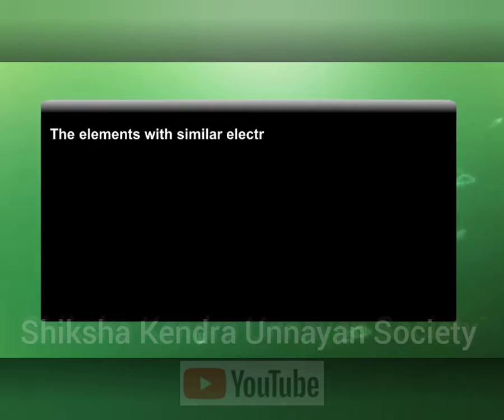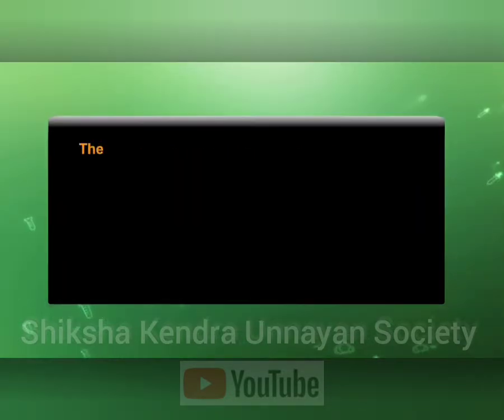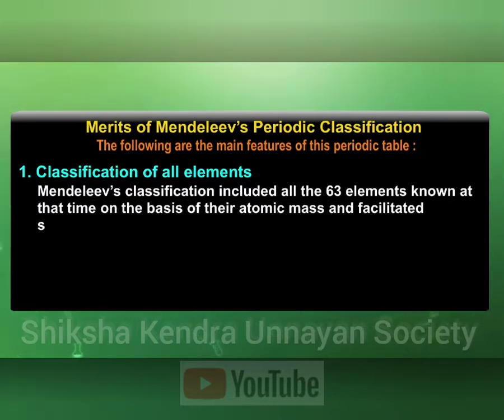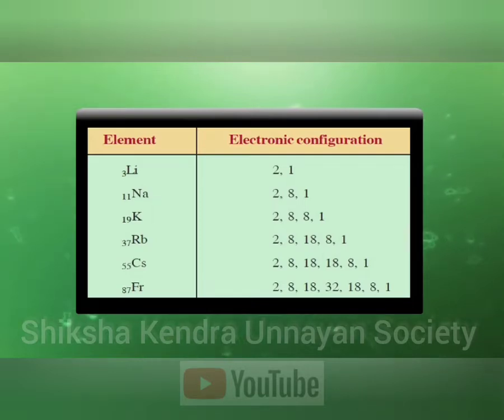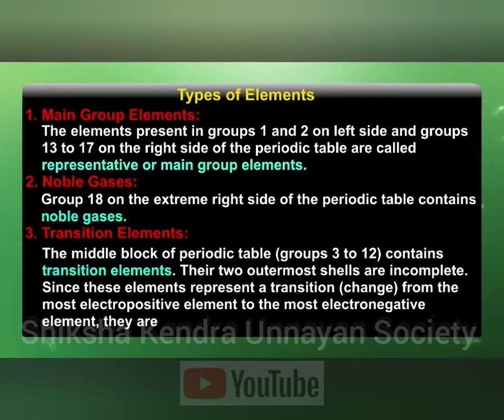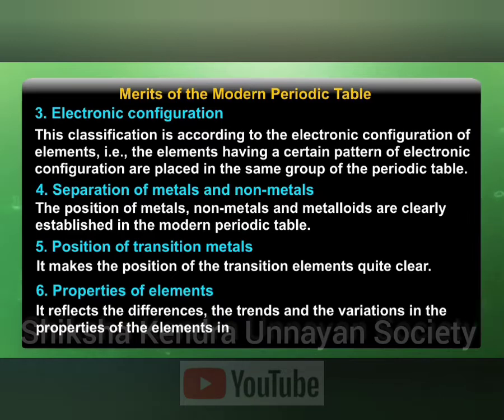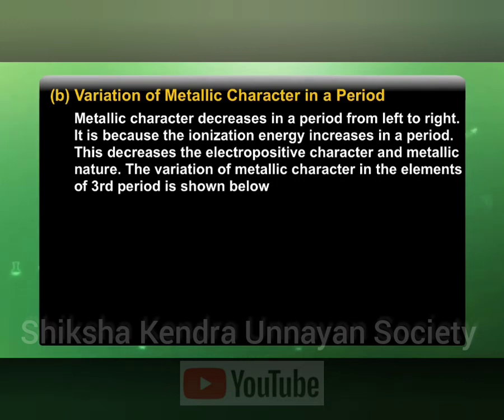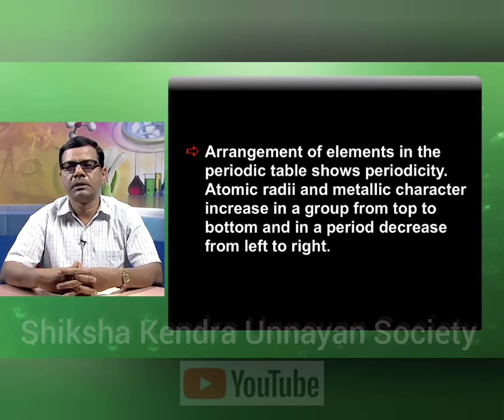Nios Online Class 12 Chemistry 313 / 3. Periodic Table and Periodicity in Properties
full Chapter Wise Class
Covered Whole Syllabus
a video for a lession plan
clear picture quality
low data usage

Welcome to shiksha kendra unnayan society (SKUS)  Siliguri (সিলিগুরি) west bengal (ওয়েস্ট বেঙ্গল)

National Institute Of Open Schooling
NIOS Student Guide Book
* Guaranteed pass 100 %
* You could prepare for exam within 20 days.
* Chapter Wise Short Notes
* Chapter Wise Important Question
* Chapter wise worksheet for practice
* Covered Whole Syllabus
* Easy to learn with in 10 mints.
* After reading this short notes you will be definitely pass.
*You can get 80% more marks through our guidelines.

Facebook  Shiksha kendra Unnayan Society  Likes
Instamojo  Shiksha kendra Unnayan Society